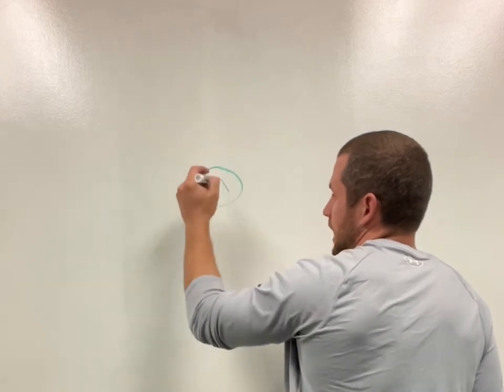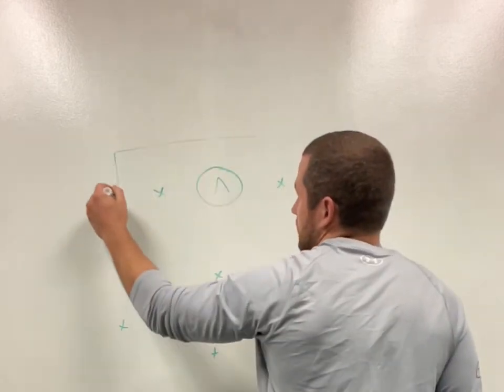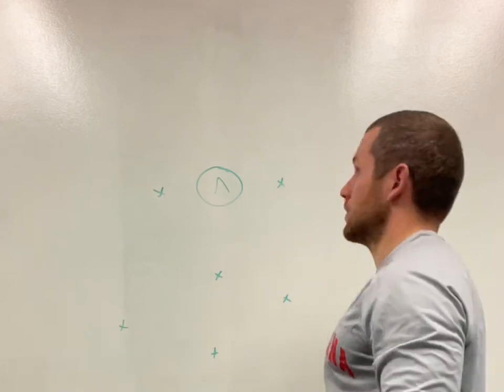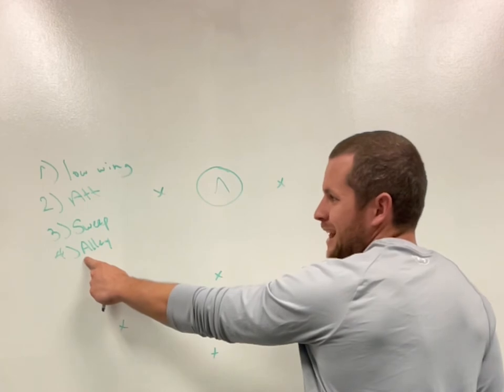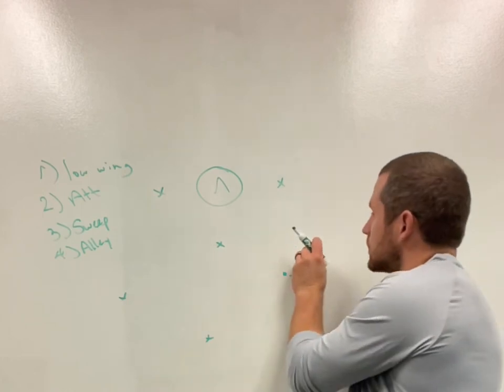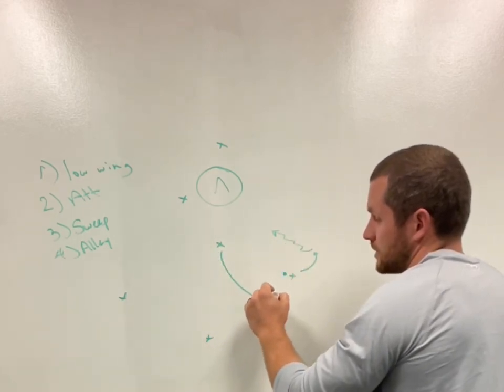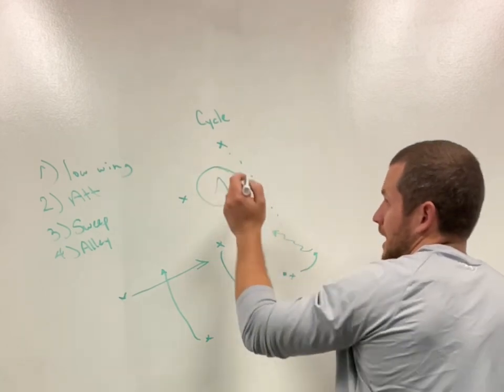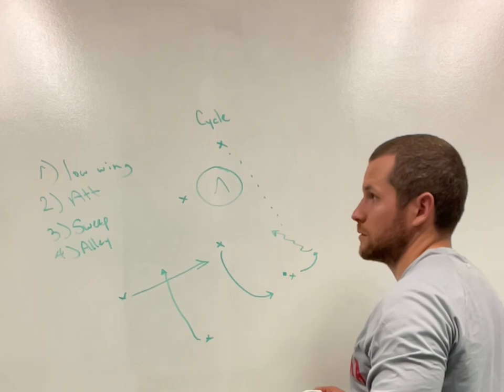How To: "100" Set - Part 1: Low Wing Dodge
Part 1 of the “100” set offense focused on the low wing dodge.

About the Presenter: Coach Billy Ward

- Director of Player Development at Team Carolina Lacrosse

- Former All-American Attackman and Captain at Syracuse University